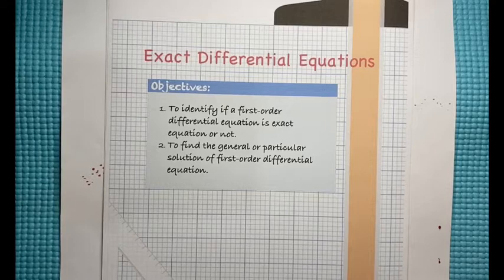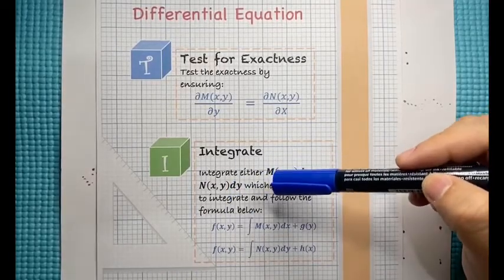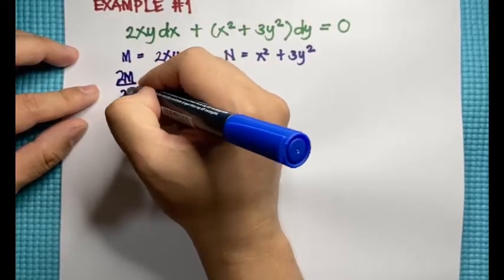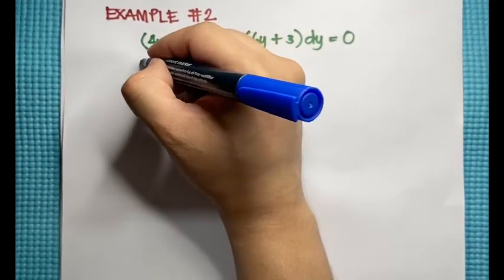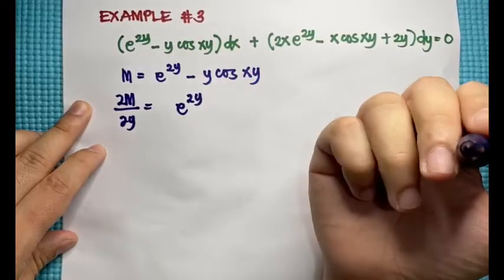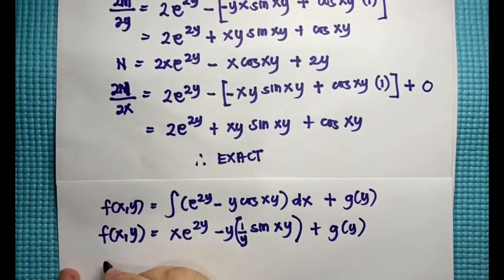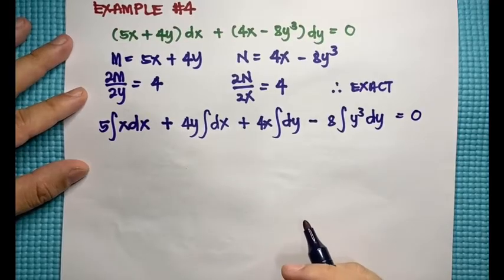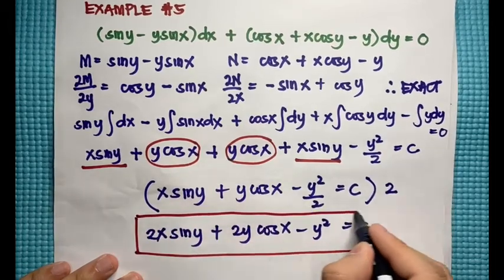Exact Differential Equations